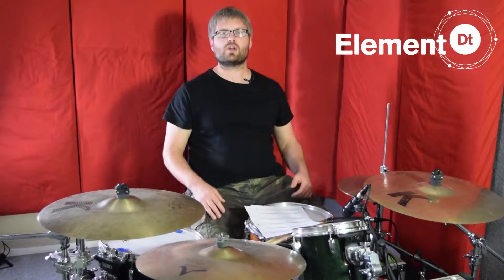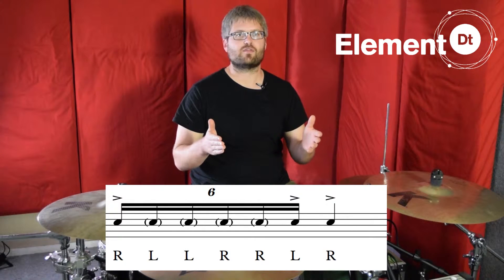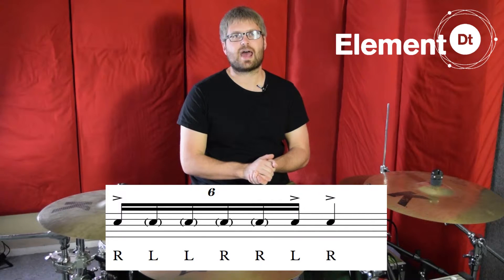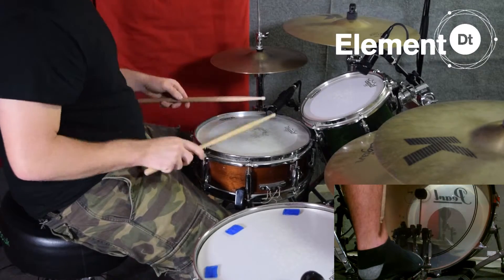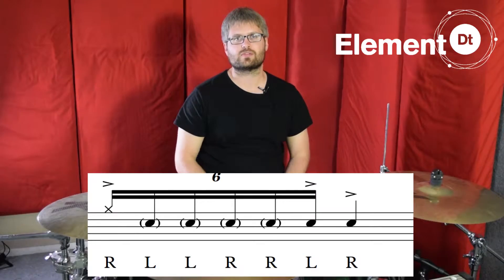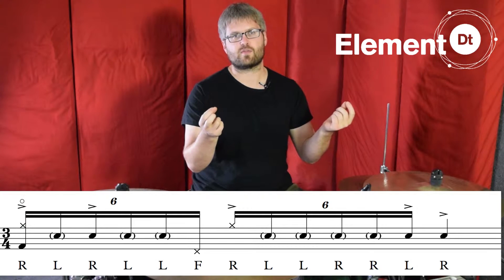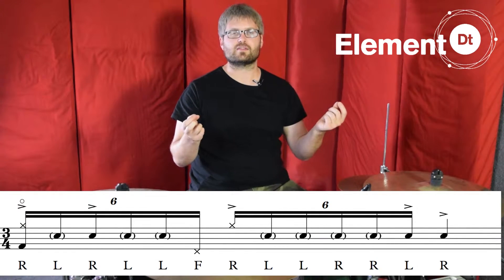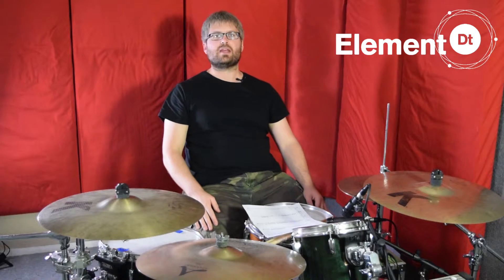Fill breakdown request Part 2